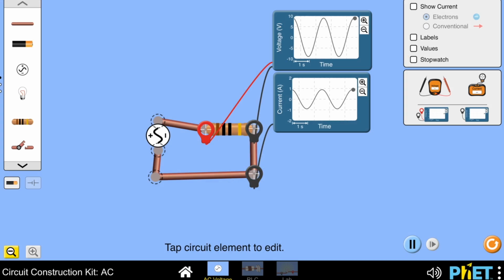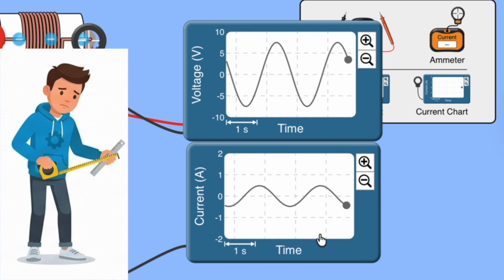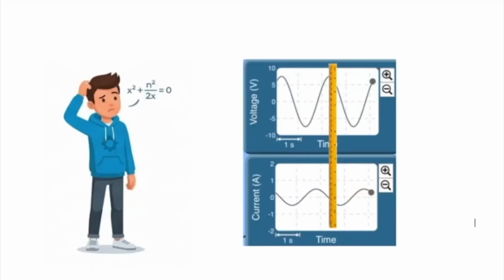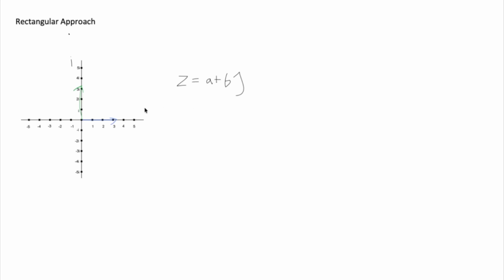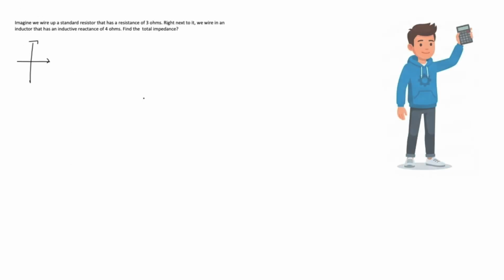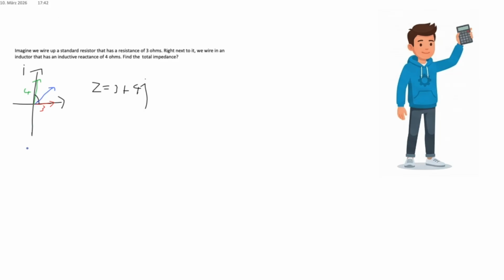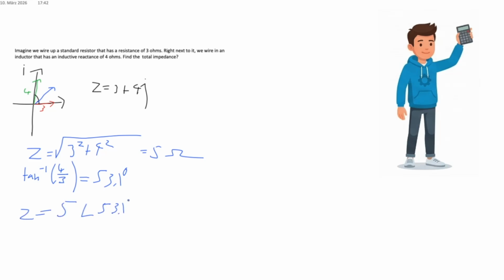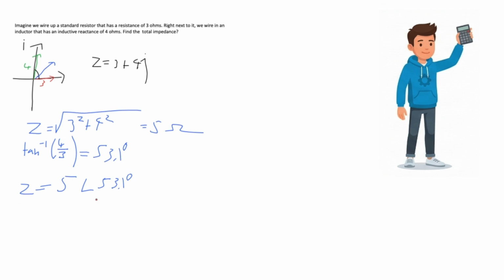ENGG104: Polar and Rectangular Representation of a Sine Wave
This video is a submission for ENGG104, exploring the mathematical representation of AC sine waves.

When dealing with alternating current, components like inductors create a phase shift, causing the current to lag behind the voltage. To accurately measure and calculate this out-of-sync delay, we rely on complex numbers.